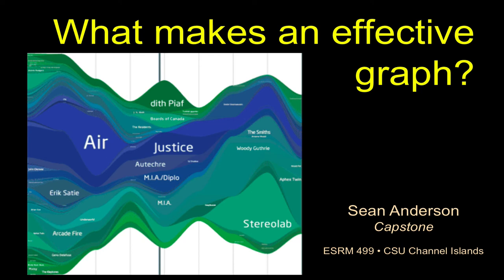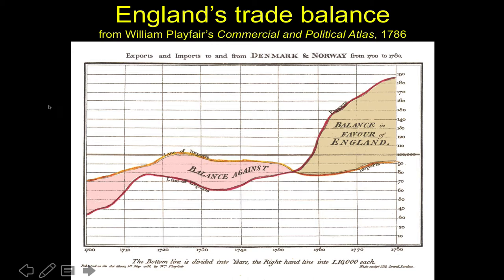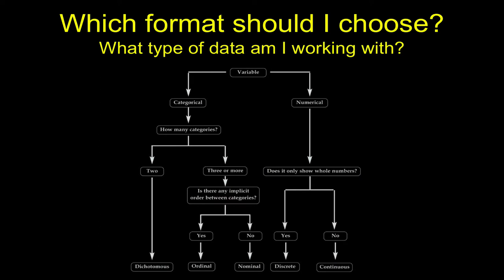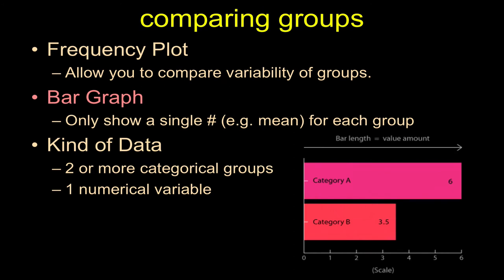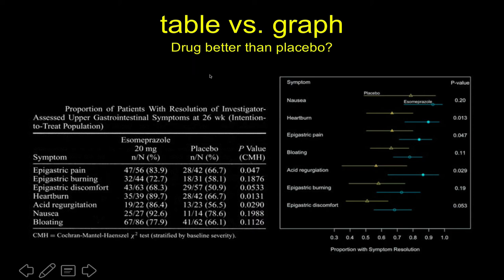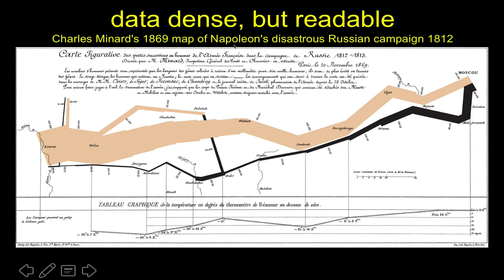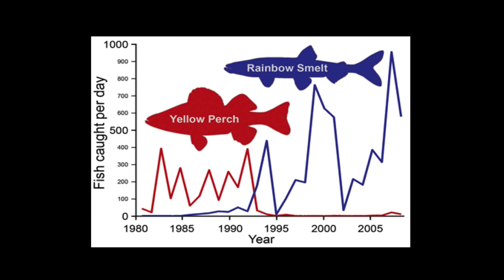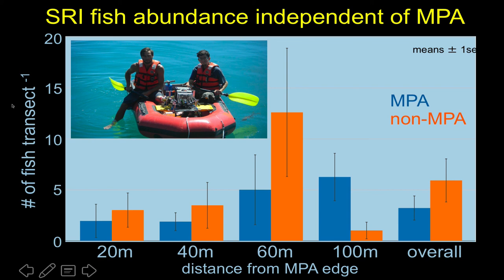What makes an effective graph?